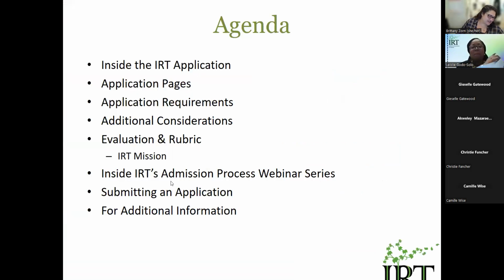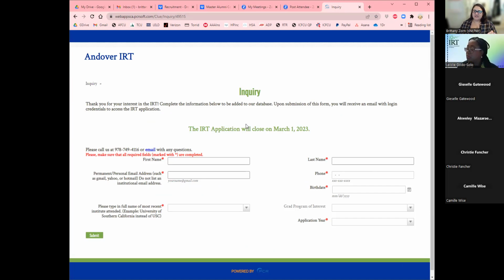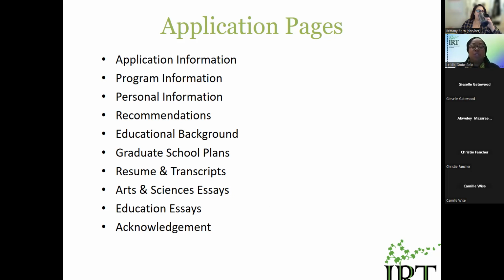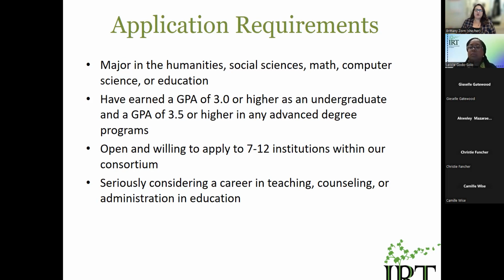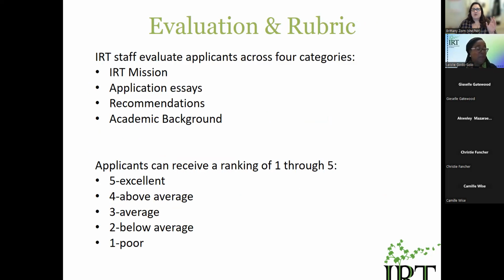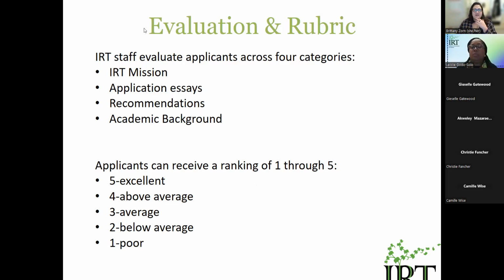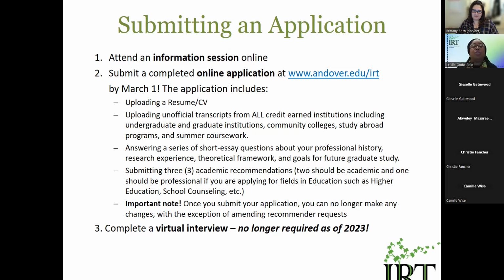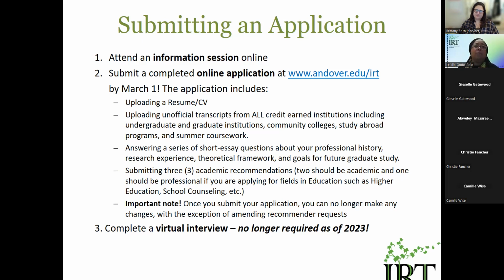Inside IRT's Admissions Webinar 1 Overview 2023-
This is webinar was live streamed on Wednesday January 18, 2023. IRT staff provided an overview of our how to apply and what the application entails.